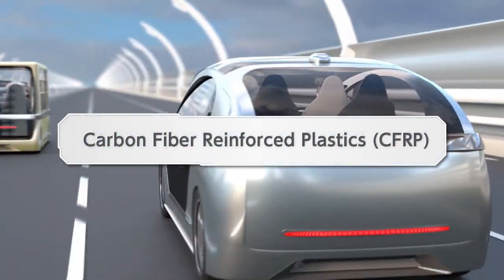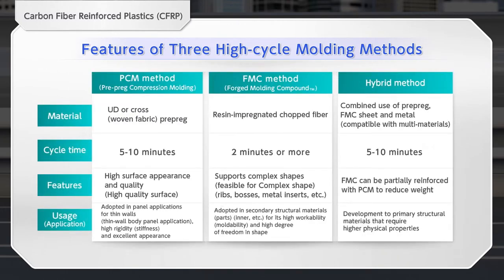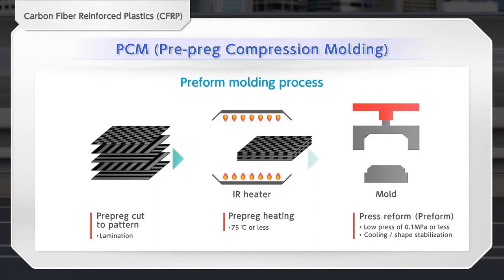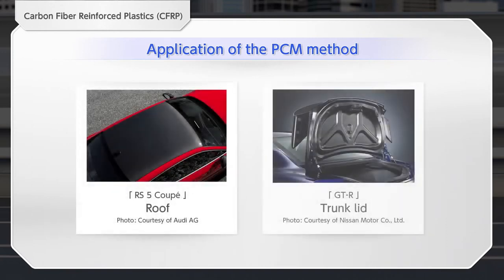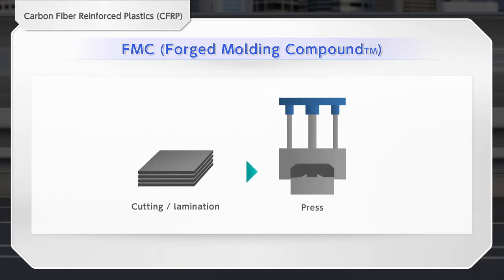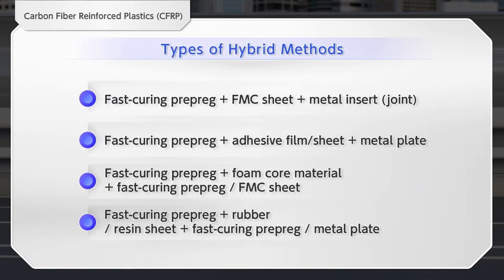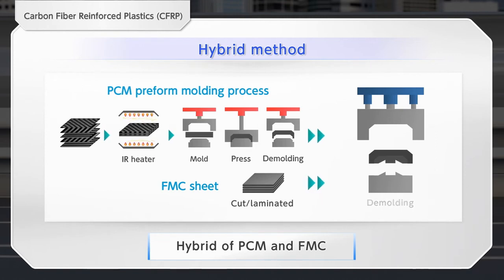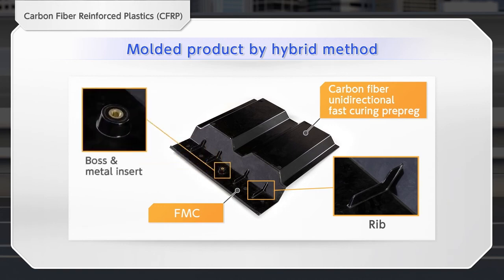Carbon Fiber Reinforced Plastics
Introducing our lightweight and high-strength carbon fiber composite materials.